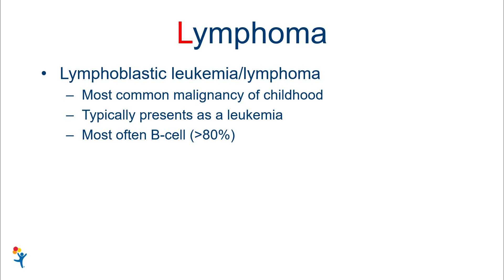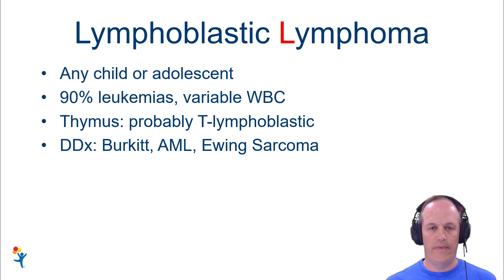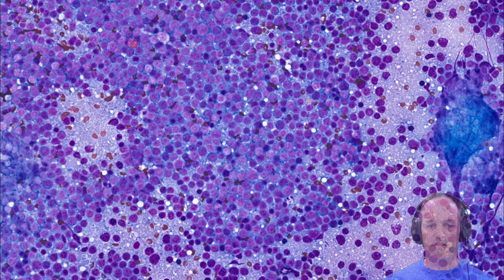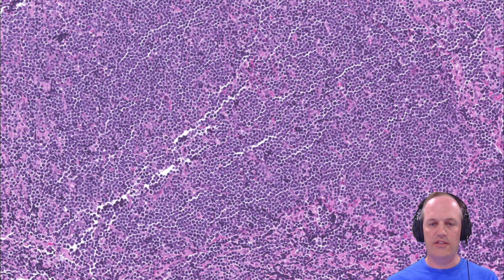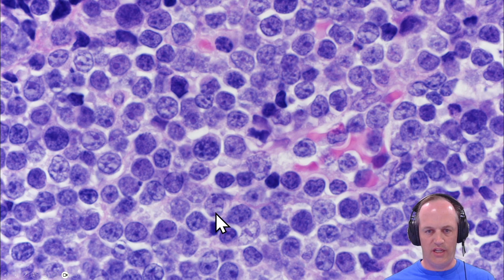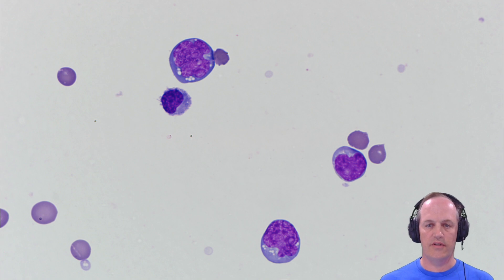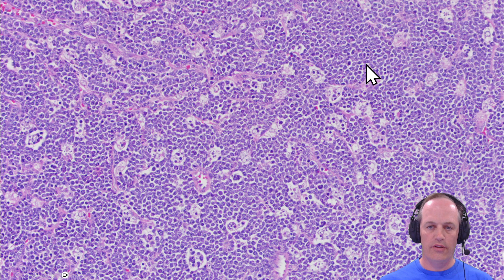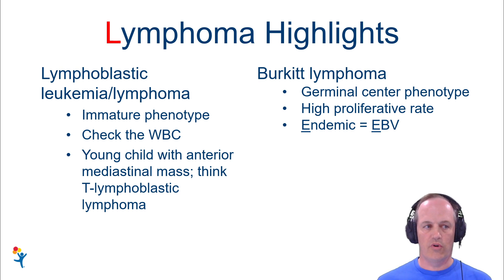Guide to Pediatric Small Round Blue Cell Tumors - Lymphoma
This series of videos reviews the clinical and pathologic features of pediatric small round blue cell tumors using Learn to Swim. In this video, I show clinical and pathologic features of pediatric lymphomas that have small round blue cell histology.